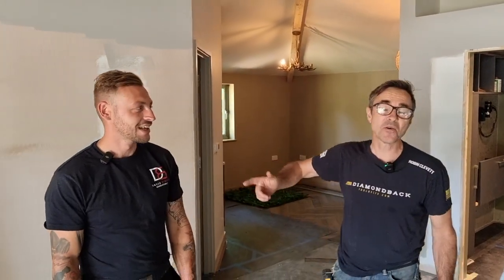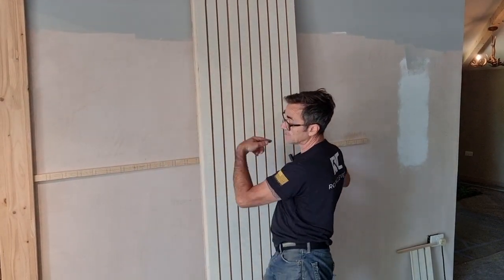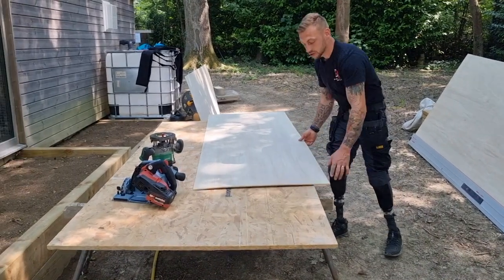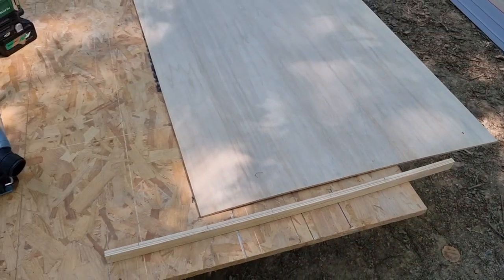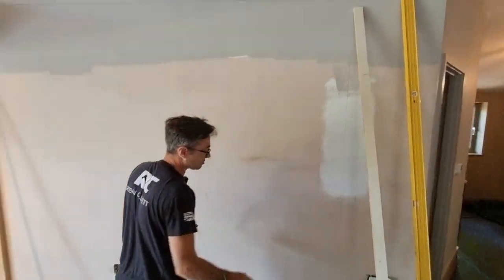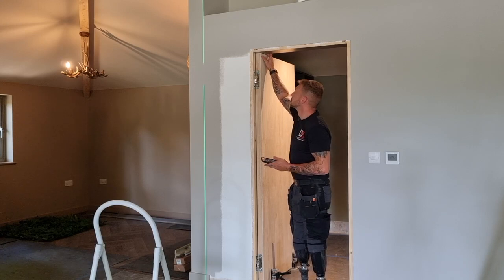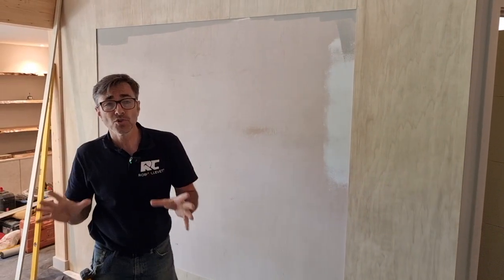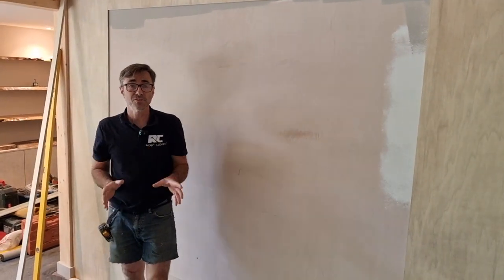Designer Slat wall build with an amazing guest carpenter!!!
Designer slat wall now well under way with the StreTek plywood from Falcon Timber, in this video I am joined by Guest Carpenter and all round good guy David Birrell who was injured during a tour of duty when he was in the Military

We are preparing the door and cutting all the 6mm StreTek plywood for the backing boards that are what the slats will fix to